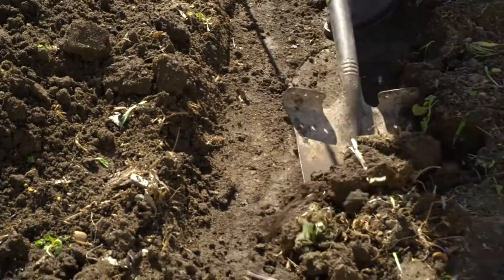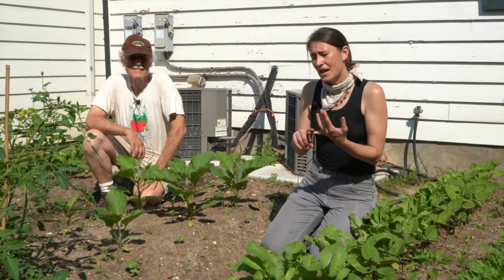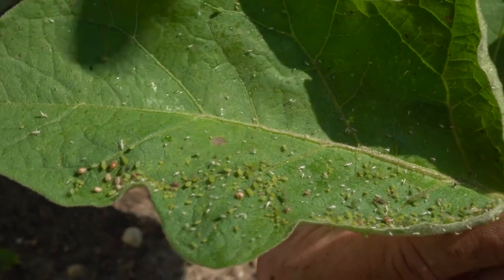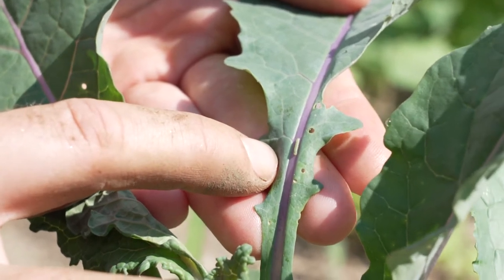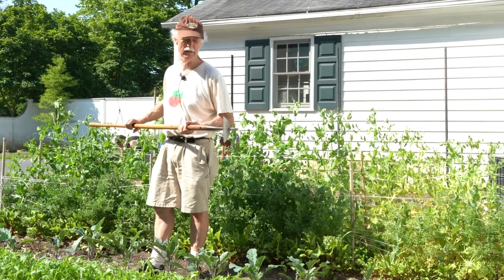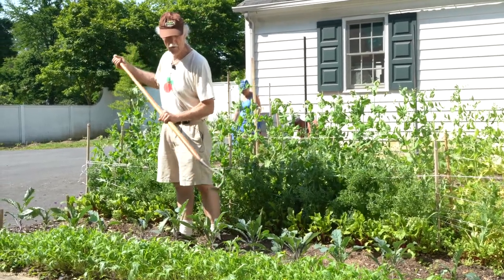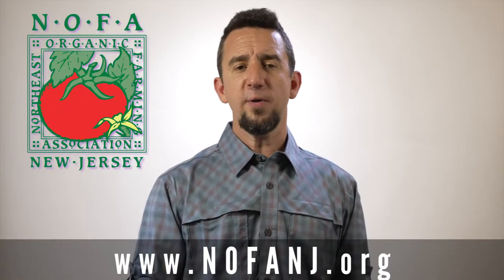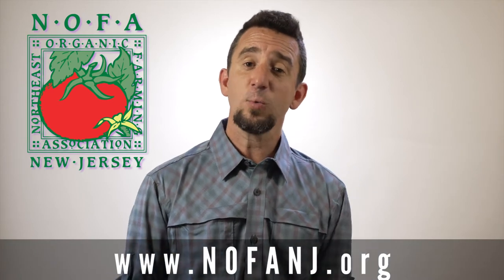Growing In The Garden State: Episode 3 (Garden Pests & Diseases Part 1)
Growing in the Garden State is a six-part series offering free virtual classes, filmed at Drumthwacket, the Nj Governor's mansion, to address food insecurity by supporting New Jersey families who want to grow food at home and in community gardens.